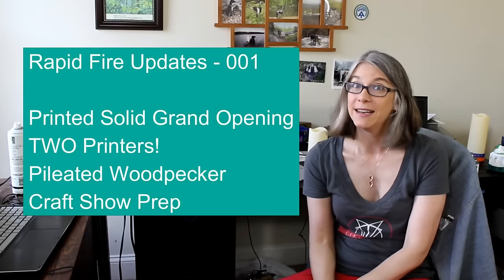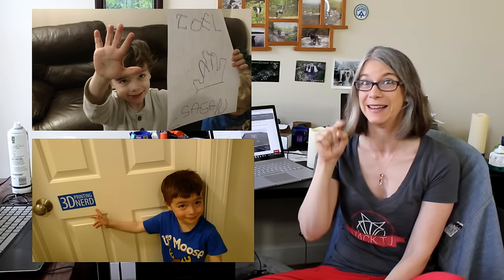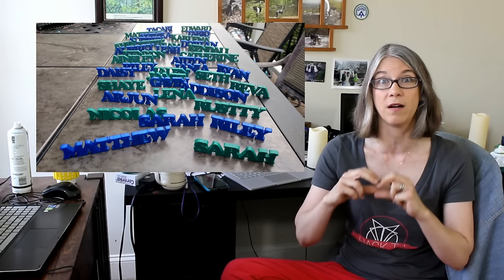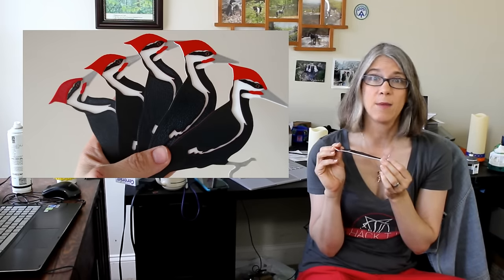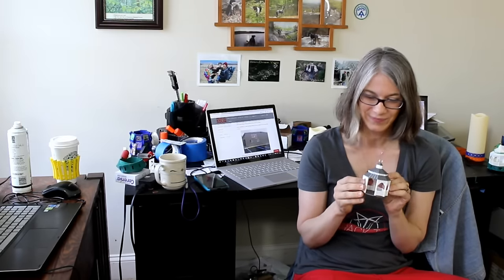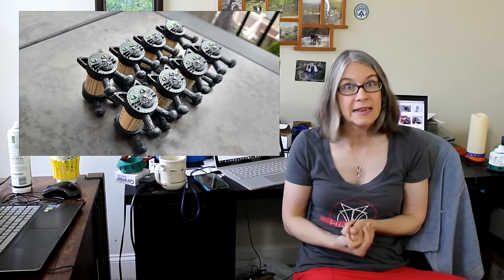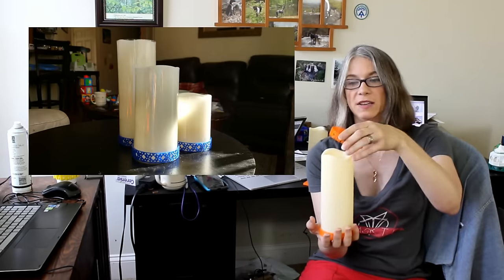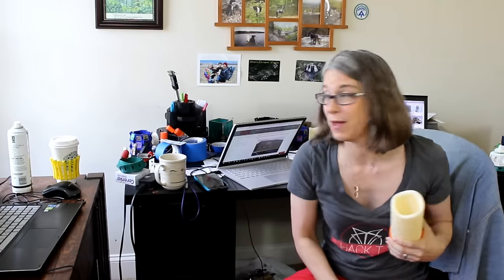Updates - Printed Solid Opening, New Wanhao i3, Pileated Woodpecker, Craft Show Prep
Some rapid fire updates.  First off- I will be at the Printed Solid Grand Opening in Newark, Delaware on May 15th.  Come on down and visit if you are in the area!

Secondly, I am now a TWO printer household.  I have printers plural!  A Wanhao Duplicator i3 has joined my trusty MakerGear M2 and it is demonstrating itself to be a formidable companion.

The Wanhao arrived just in time.  I helped my husband with a Take Our Daughters and Sons to Work Day Event.  Each child got to take home a custom 3D Printed version of his/her name.  All and all, I printed 47 custom names.  The two printers working together made this a very stress-free endeavor!

I had a custom bird request from my Etsy show.  A Pileated Woodpecker was requested.  By switching filaments, I was able to add another lovely multi-colored bird to my collection.

Finally, Craft Show Prep. I have a big show coming up June 4th and June 5th. I'm building up stock on known sellers like my Gazebo Ornament and the Cork Kitties. I'm also printing up The National Museum of the Marine Corps. And... I'm tinkering with some new quilt-inspired designs with embedded mirrors. My biggest aspiration is to sell 3D Printed Bow Ties. but I'm still working on the designs. :/

Photo Credit for National Museum of the Marine Corps: Mikey  Couture

Links!
Pileated Woodpecker on Etsy
Two Color Gazebo Ornament on Etsy
Glowing Marine Corp Museum on Etsy